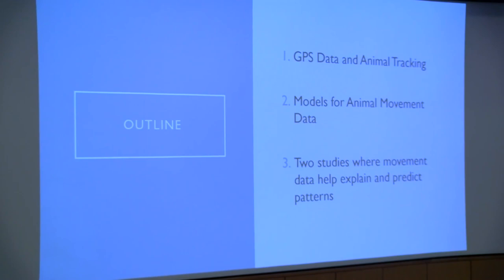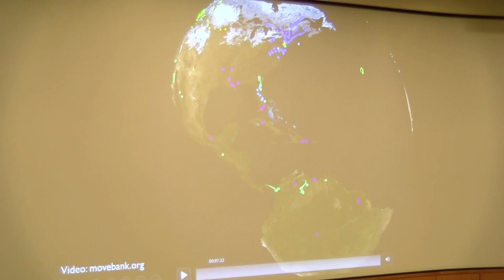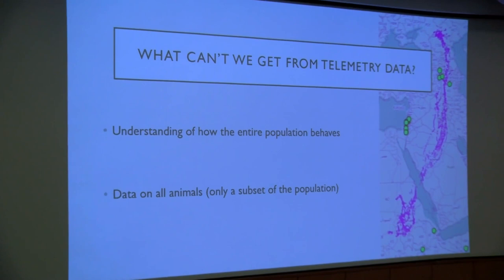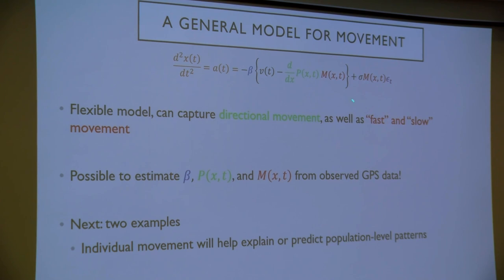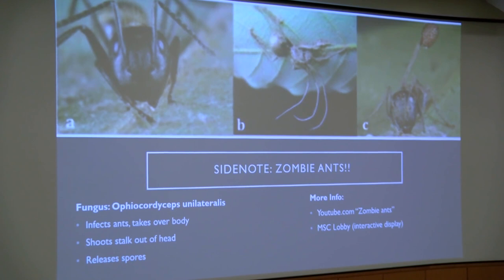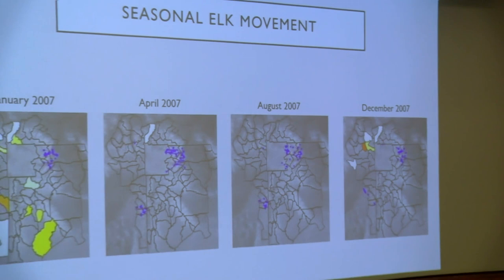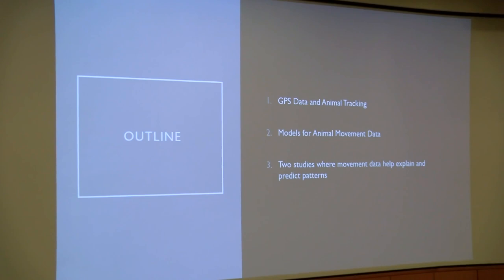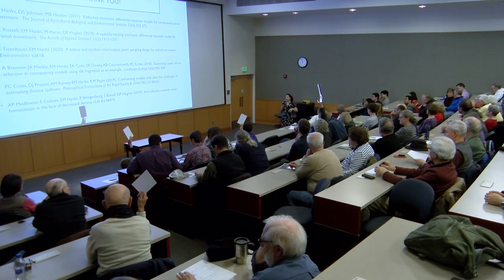Lecture 3 - Understanding wildlife connectivity and disease spread through GPS tracking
Presented by Ephraim M. Hanks
Associate Professor, Department of Statistics, Penn State

Movement is a fundamental process driving population connectivity as well as the spread of infectious disease and invasive species.  Recent advances in technology have made it possible to track animals at extremely high resolution. Hanks will show tracking data from a wide range of systems, including insects, birds, and mammals, and illustrate approaches for analyzing tracking data using modern statistical and machine learning tools. These analyses will focus on examining how individual animal movements can be explained and predicted using remotely sensed data and how individual movements scale up and define population-level structure, connectivity, and fitness.

Ephraim Hanks is a statistician with a specialty in methods for spatial and spatio-temporal data. Hanks’ research focuses on advances in statistical modeling and computation to increase the ability to ask and answer scientific questions in ecology, epidemiology and other fields. His work is motivated by collaborations with ecologists and epidemiologists.

The lecture series was founded by Abhay Ashtekar, founding Director of the Institute for Gravitation and the Cosmos and a member of the National Academy of Science. It owes its success to Barbara Kennedy, who presided over the series during its first 25 years, making it one of the most successful science outreach events in central Pennsylvania.